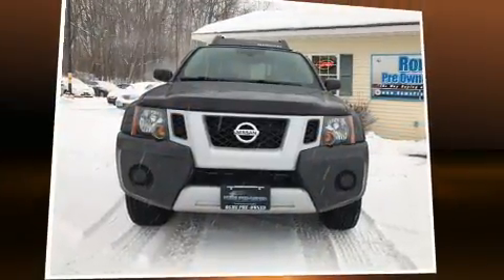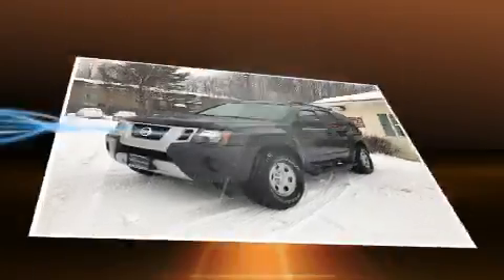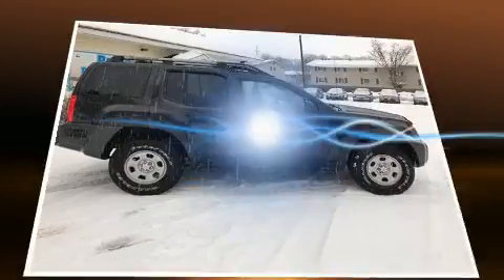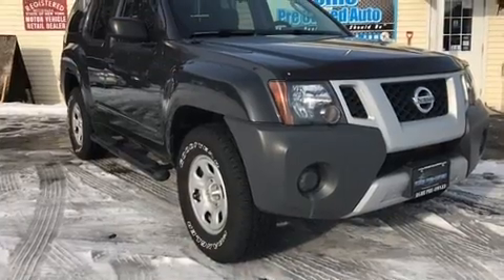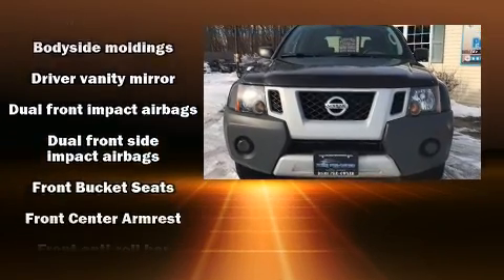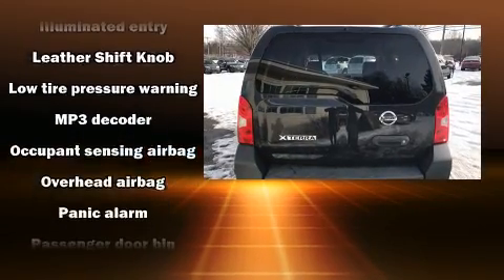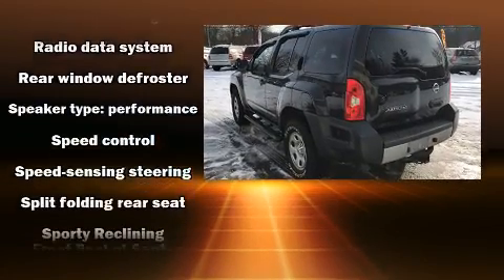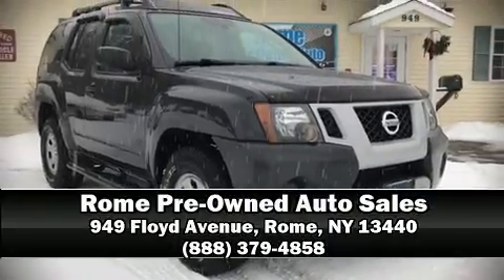2011 Nissan Xterra PRO in Rome, NY 13440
Here's a great deal on a 2011 Nissan Xterra. Under the hood you'll find a 6 cylinder engine with more than 250 horsepower, and for added security, dynamic Stability Control supplements the drivetrain. Four wheel drive allows you to go places you've only imagined. This model accommodates 5 passengers comfortably, and provides features such as: front fog lights, skid plates, power windows, cruise control, an overhead console, a roof rack, and air conditioning. Premium sound drives 9 speakers, providing you and your passengers a sensational audio experience. Passengers are protected by various safety and security features, including: dual front impact airbags, head curtain airbags, traction control, anti-whiplash front head restraints, a panic alarm, and 4 wheel disc brakes with ABS. Our sales staff will help you find the vehicle that you've been searching for. We'd be happy to answer any questions that you may have.